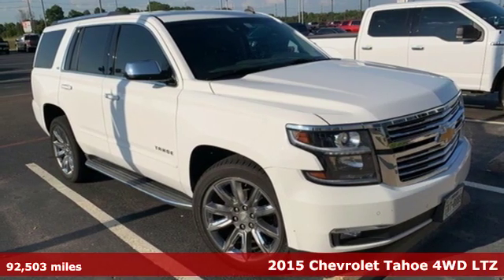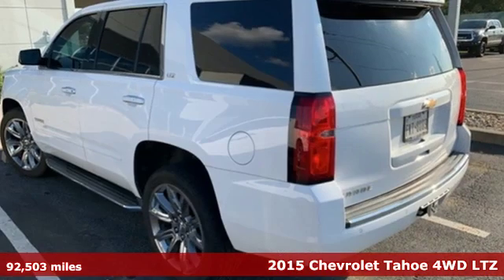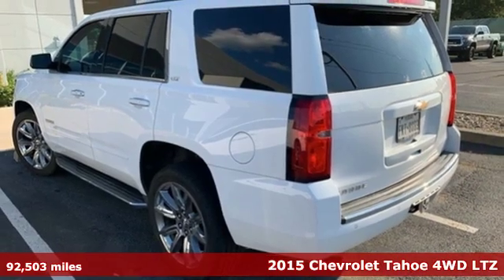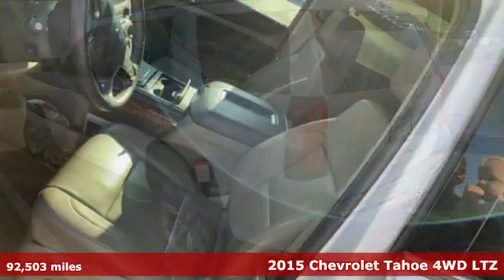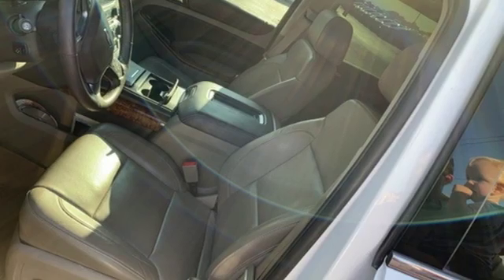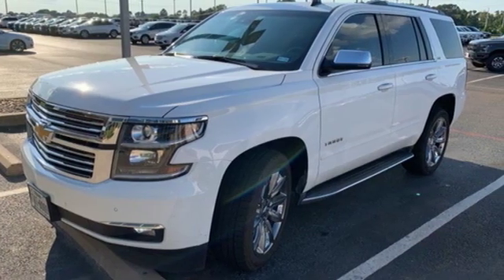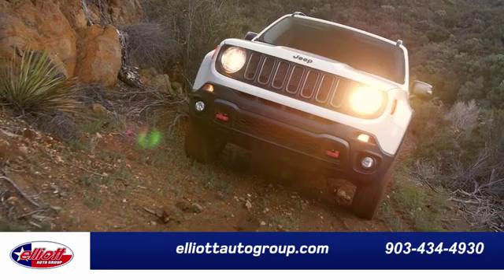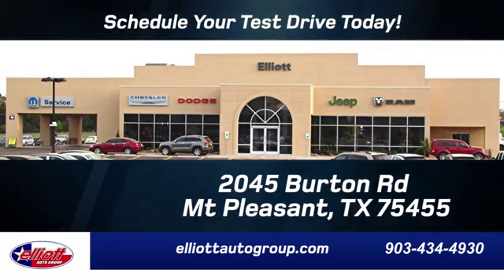Used 2015 Chevrolet Tahoe Mt Pleasant TX Sulphur Springs, TX F7332A - SOLD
Year: 2015
Make: Chevrolet
Model: Tahoe
Trim: LTZ
Engine: EcoTec3 5.3L V8
Transmission: 6-Speed Automatic Electronic with Overdrive
Color: White
Interior: Cocoa/Dune
Mileage: 92503
Stock #: F7332A
VIN: 1GNSKCKC3FR121354
**ONE OWNER - NO ACCIDENTS**, **NAVIGATION**, **SUNROOF**, **REMOTE START**, **LEATHER**, **HEATED / COOLED SEATS**, **REAR ENTERTAINMENT CENTER**, **BACKUP CAMERA**, **BLUETOOTH HANDS-FREE CALLING**, **V8**, **4X4**, **2ND ROW BUCKET SEATS**, **3RD ROW SEATING**, **HANDS-FREE LIFTGATE**, **BLIND SPOT SENSORS**.brbrSummit White 2015 Chevrolet Tahoe LTZ 4WD 6-Speed Automatic Electronic with Overdrive EcoTec3 5.3L V8brbrPrice includes all dealer discounts. Price listed is the lowest available price. Does not include dealer adds, tax, title, license or fees. All vehicles have window tint ($199) and the Elliott Protection Package ($299). We are located just west of Titus Regional Medical Center on the I-30 frontage road. Recent Arrival!brbrAwards:br * ALG Best Residual Value * 2015 KBB.com 15 Best Family Cars * 2015 KBB.com Best Buy AwardsbrbrbrReviews:br * If you need real 4-wheel drive (4WD), if you tow a trailer or a boat, and if you want to do that surrounded by the best interior and some of the highest tech you can get in the segment, then this is your ride. Source: KBB.combr * Strong V8 power; stout towing capacity; available nine-person seating capacity; quiet highway ride; impressive interior quality. Source: Edmundsbr * Whether you're headed for a weekend at the lake or a quick stop at the office the groundbreaking, all-new 2015 Tahoe gives you the confidence to go anywhere. The striking design of the all-new Tahoe features sculpted bodyside panels and an athletic stance that makes an indelible first impression. Details include a distinct available lighting package with standard projector-beam headlamps and rear LED taillamps, plus a hidden rear wiper system tucked under the rear spoiler at the roofline. Tahoe also offers available power-retractable side assist steps with perimeter lighting, which help passengers exit safely. The new Tahoe interior features premium materials that contribute to the functional, sophisticated design. Storage in the center console is large enough to fit a laptop computer. Plus, the available 8-inch diagonal color touch-screen slides up to reveal space behind the display to store cell phones, wallets or other valuables. Customize the touchscreen to choose the information or options you use most and place them on your home screen. The interface allows you to touch and swipe on the screen just like you do on your smartphone. Tahoe LTZ models offer standard heated and cooled perforated leather-appointed front bucket seats. You'll enjoy the convenience of available power-release second-row and fold-flat third-row seats, the fastest power-release second-row and power-folding third-row seats of any competitor and the versatility of a flat load floor to store cargo. With the second- and third-row seats folded flat, the all-new Tahoe offers 94.7 cu. ft. of cargo space. It starts with the world-class EcoTec3 5.3L V8, an all-new engine designed to generate more power and offer better fuel economy than any large SUV of any competitor in the industry a€“ an EPA-estimated 23 MPG hwy. The strong, efficient V8 generates 355 hp and 383 lb.-ft. of torque. With a max towing capacity of 8,500 lbs. you'll have plenty of power to tow whatever else you want to bring along. Source: The Manufacturer Summary

Address:
2055 Burton Rd.